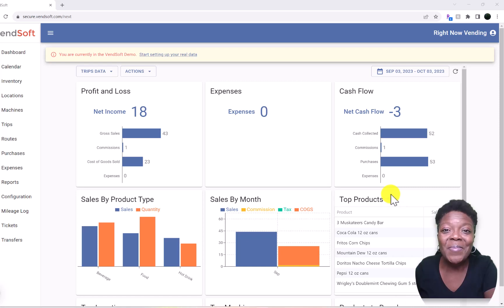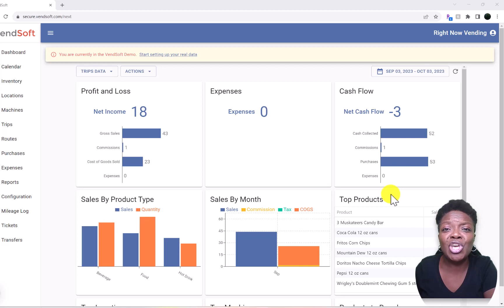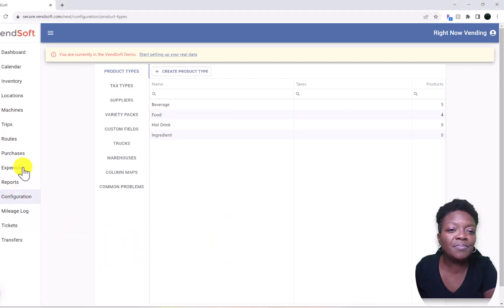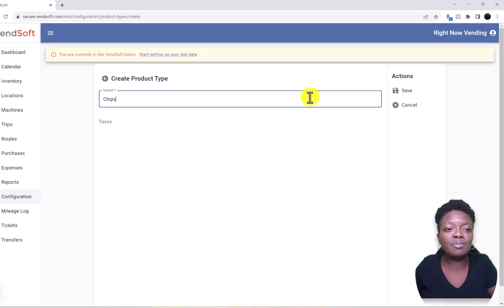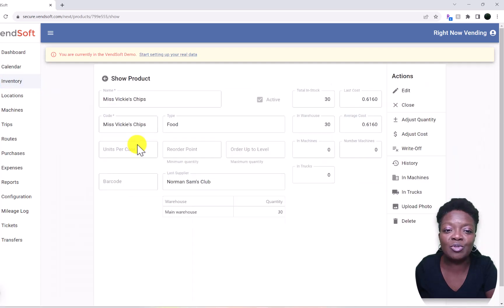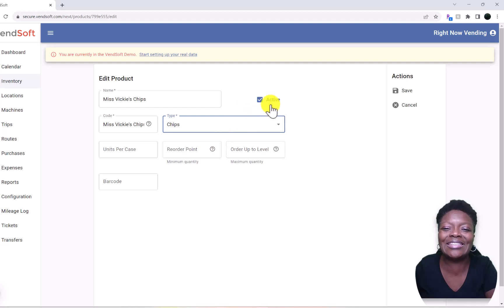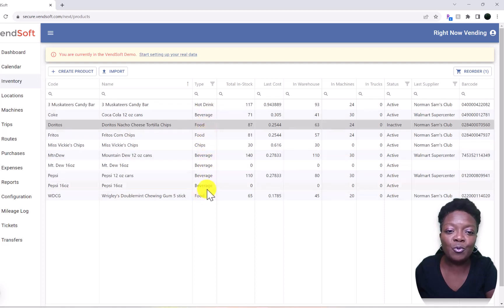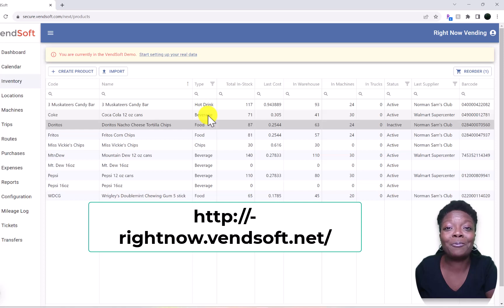Easy VendSoft Tutorial: Master Inventory Tracking Now!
Learn how to add inventory to the Vendsoft software in this video. Vendsoft is a vending machine inventory management tracking software that makes the vending machine business much easier. Accounting for the vending machine business is challenging without vending machine inventory software at a low cost.

➡️ Learn how to start a vending machine business ttps://

How to set up VendSoft Inventory Tracking.
How to add locations to VendSoft
How to add machines to VendSoft
How to add a trip to VendSoft
How to add routes to VendSoft
How to add receipts and purchases to VendSoft
How to add gas mileage to VendSoft
How to add expenses to VendSoft
How to run reports in VendSoft
What information will you need for your taxes in a vending machine business
How to move inventory or products to the truck in VendSoft
How to move inventory or products from the truck to the Warehouse in VendSoft